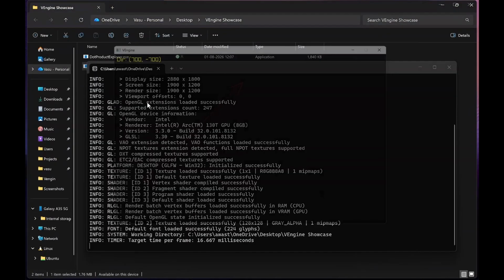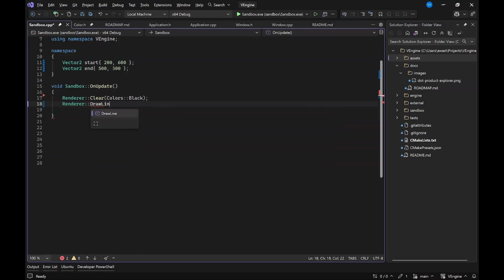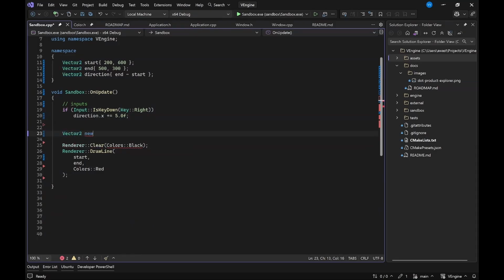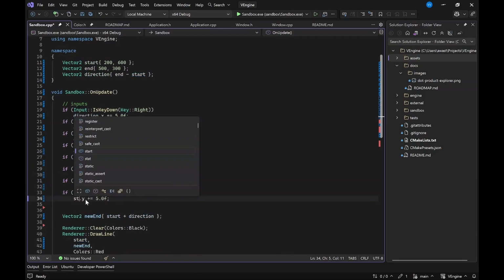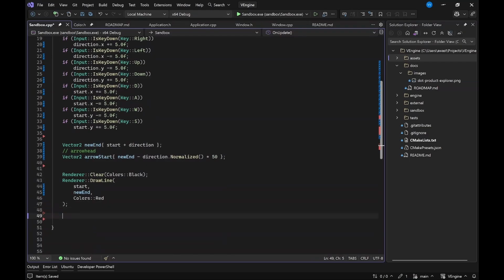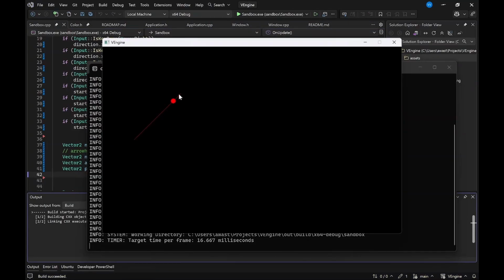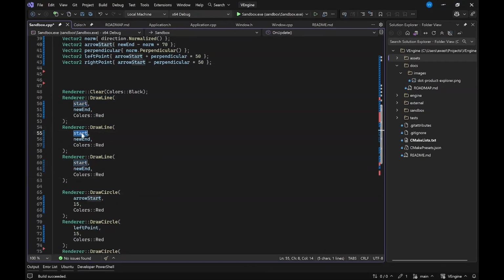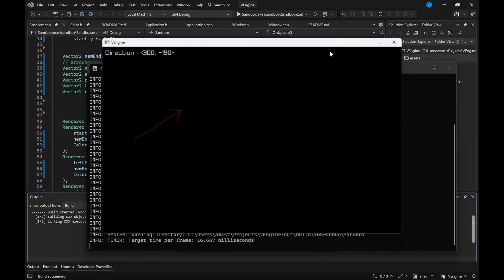Code With Me: Building a Moving Arrow in C++ Using VEngine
Welcome to another Code With Me session!

In this video, we build a moving arrow application inside VEngine using modern C++. The arrow can be moved using the WASD keys, rotated with the arrow keys, and displays its direction vector in real time.

Features:
• Move the arrow with WASD
• Rotate the arrow with the arrow keys
• Real-time direction vector display
• Built using VEngine